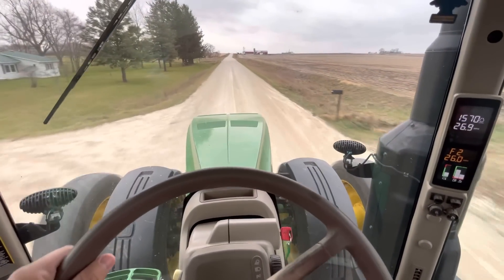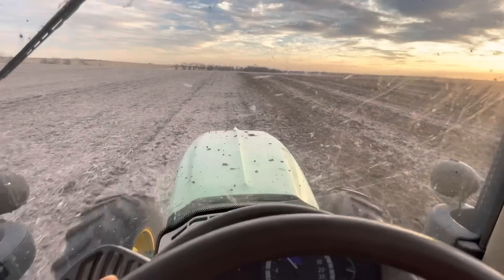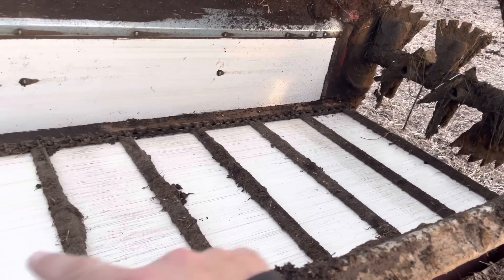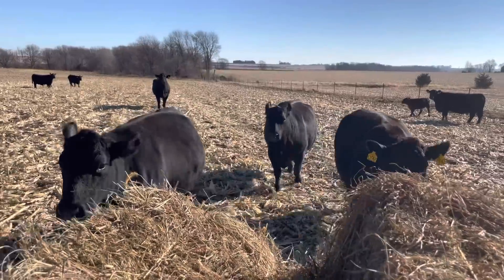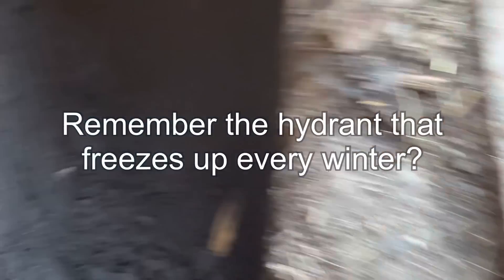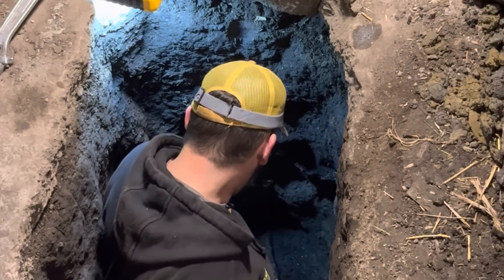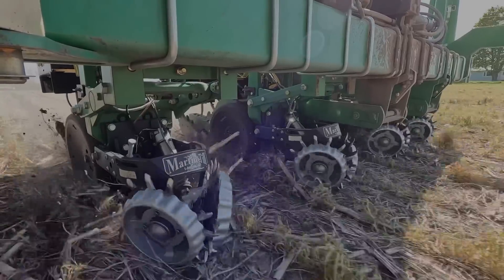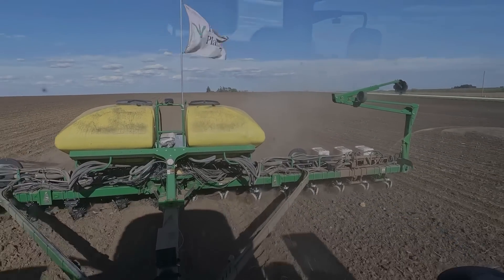Why did this farmer disappear for a whole month???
It’s time to explain where I’ve been. Many of you have been asking what happened. Today I’ll reveal why I’ve been gone from YouTube for an entire month. I’ll also show you what’s been happening during this time and I’ll share the results of our row cleaner trial.